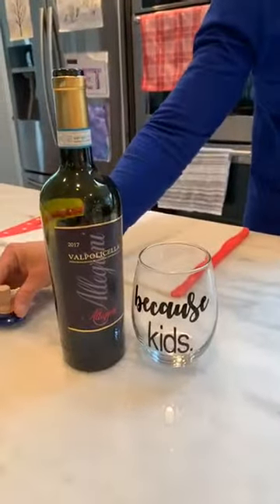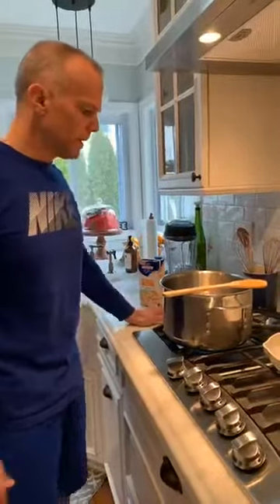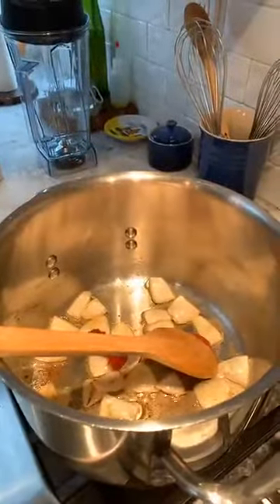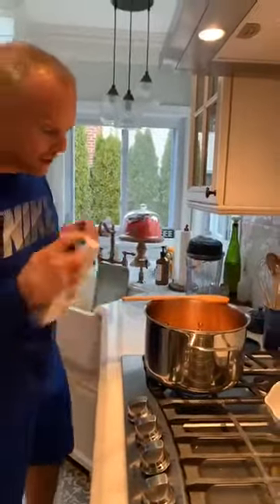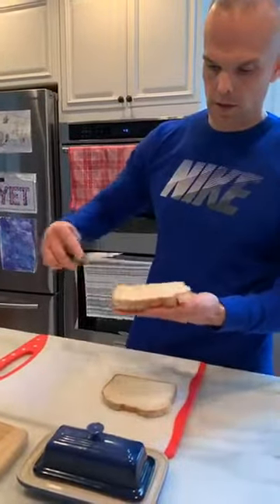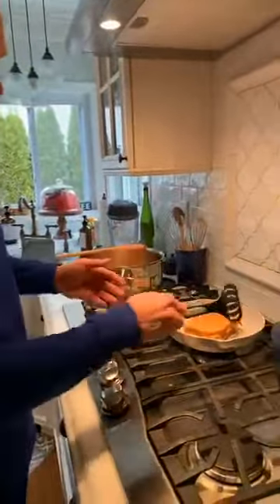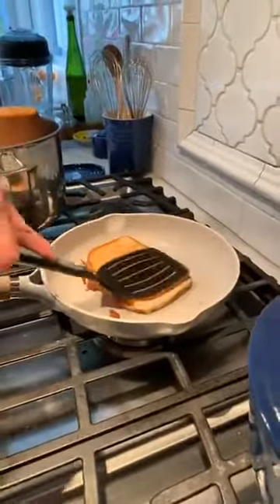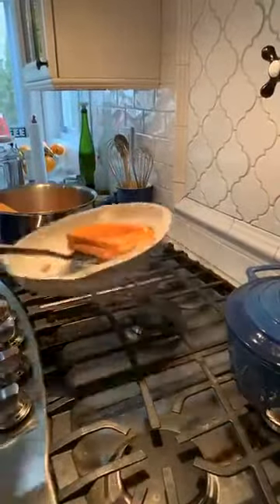How to make Butternut Squash Soup!!!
Step by step instructions on Butternut Squash Soup.

Recipe:
1 Butternut Squash peeled and cubed
1/2 of an white onion sliced
1 tsp of tomato paste
3 cups of chicken stock
1 tsp salt kosher
1 tsp of ground black pepper
1 tbls butter unsalted
1 large carrot peeled and cubed
1  tbls of Olive oil